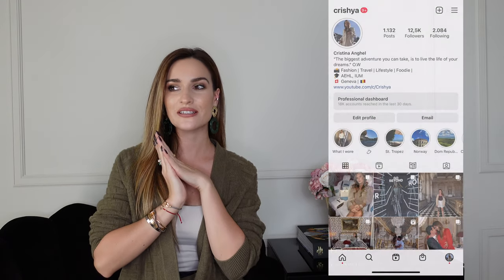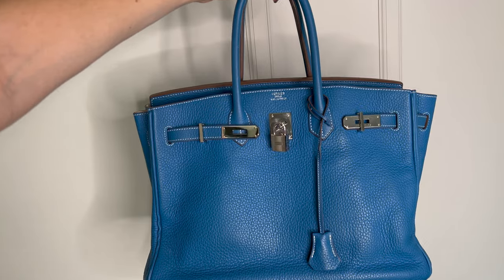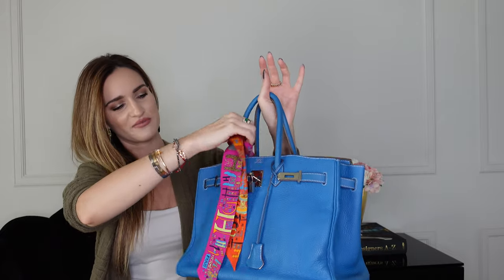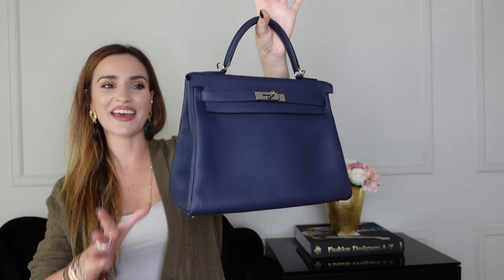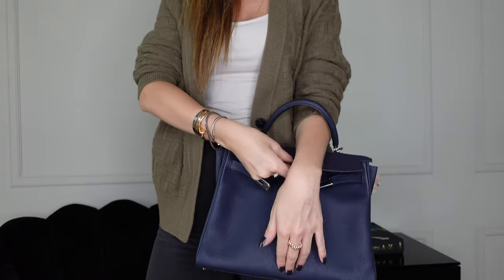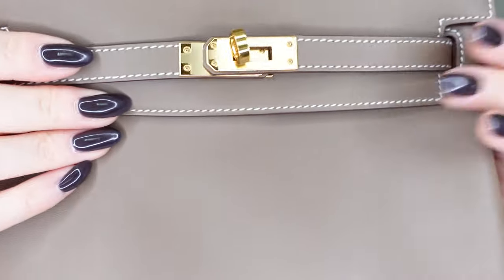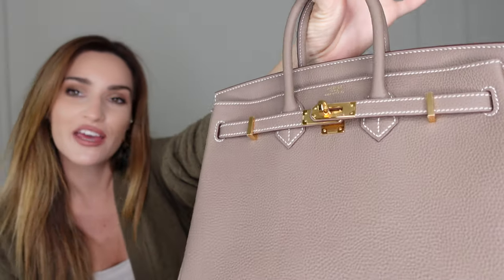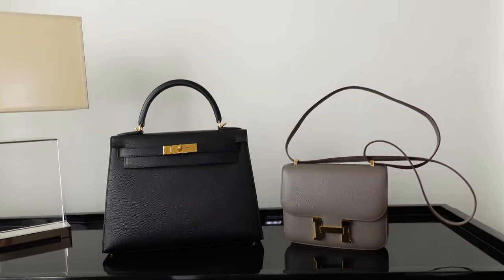MY ENTIRE HERMES HANDBAG COLLECTION | 12 BAGS | MOD SHOTS | Cristina Anghel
Finally! I am sharing with you for the FIRST TIME EVER MY HERMES FULL HANDBAG COLLECTION!! 12 bags in total that I have purchased from the Hermes store throughout the years. I will be presenting you all the 12 Hermes Bags, Hermes Birkin, Hermes Kelly, Hermes Constance, Hermes Herbag and more models. If you are curious to know what is my Hermes Handbag Collection in 2022 definitely watch this video!

Cristina Anghel

♡Are you on social media? Let's be friends!

Hope you find the video useful and i'm hoping that you will enjoy it!! :)

Thank you to my most amazing subscribers for all your support, it is appreciated and valued probably more than you can imagine :)

♥Xoxo♥